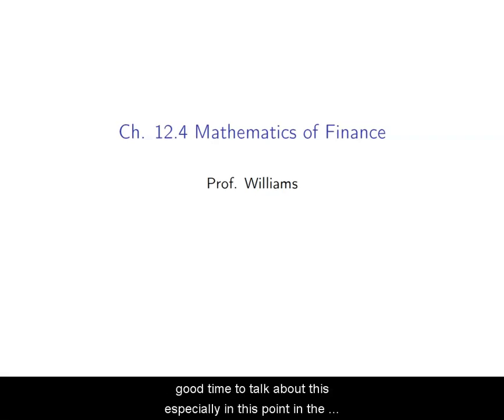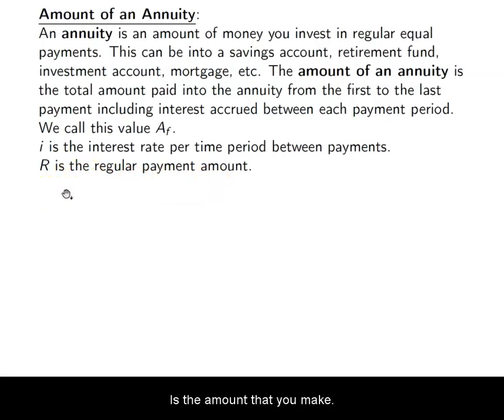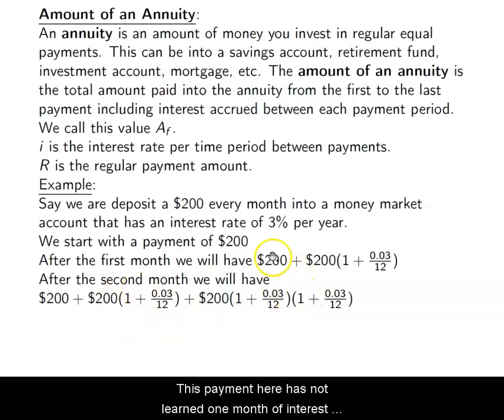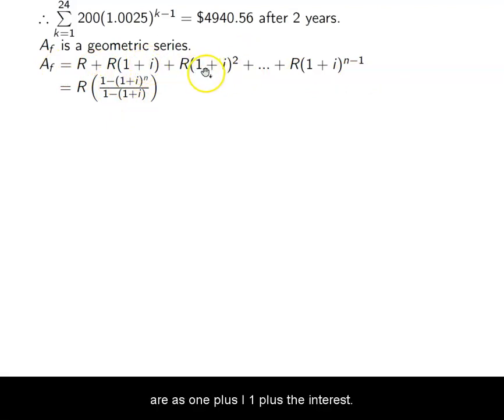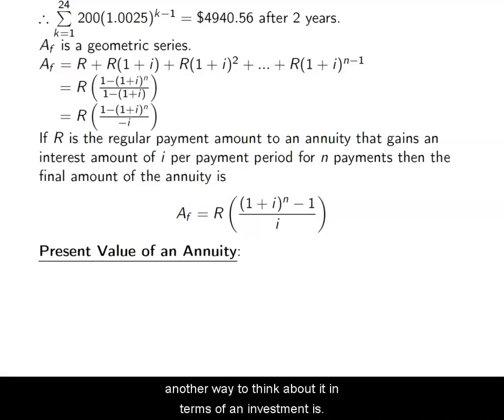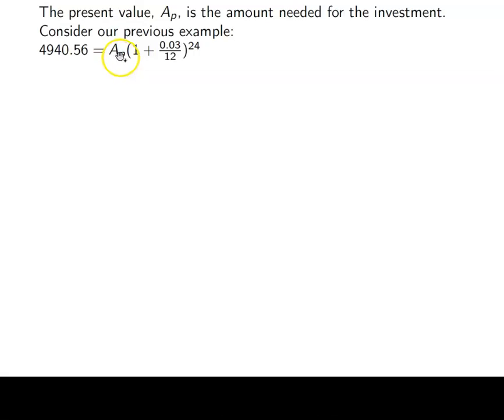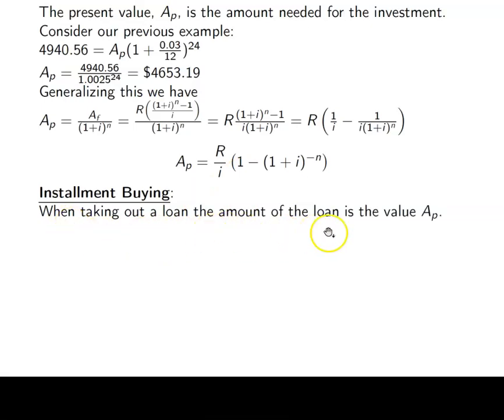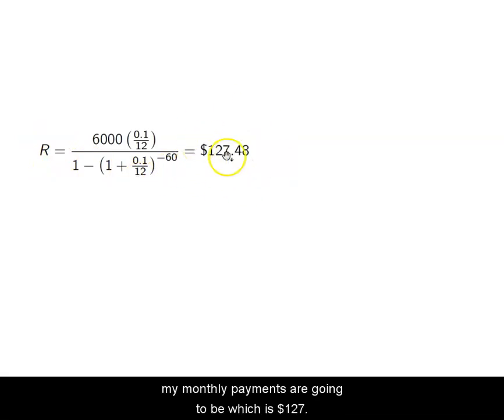Ch. 12.4 Mathematics of Finance